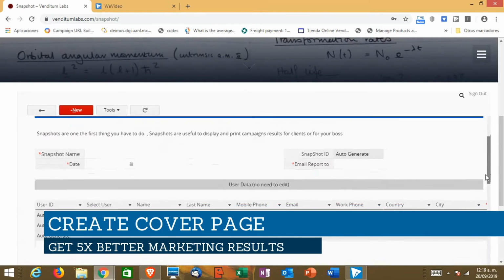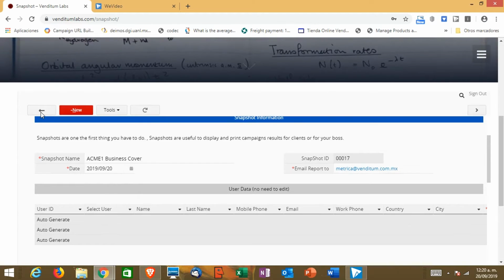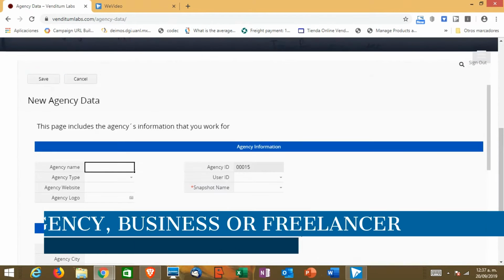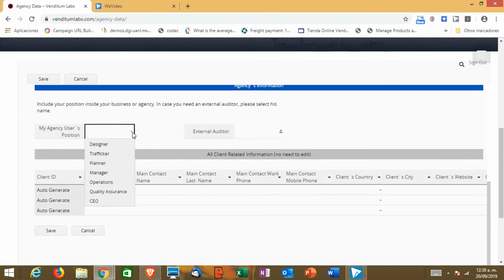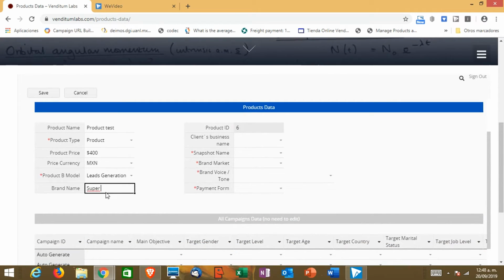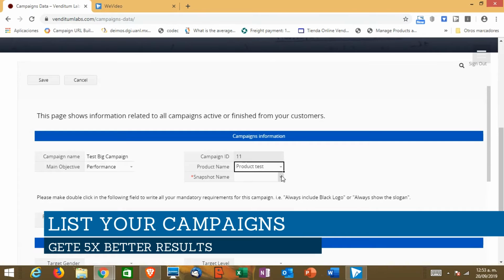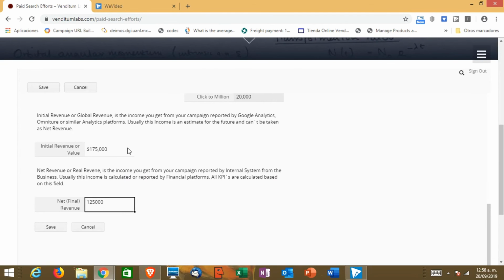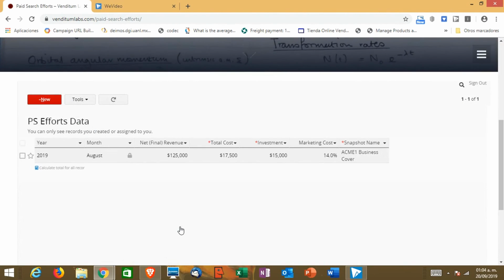Marketing Evaluation Platform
If you are into Digital Marketing stuff and from time to time you do reporting KPIs then you know that managing many Excel files eventually is cumbersome, that you need to focus to details but in the end, few people understand what your files mean.

Let me introduce you the Sales and Marketing Evaluation Platform I use.
This is Alpha version 1.0. 22/Sep/2019